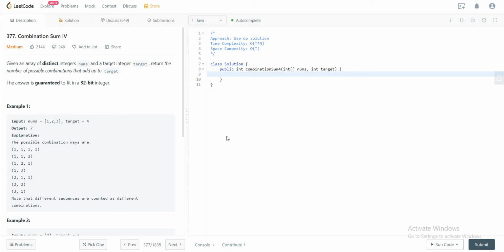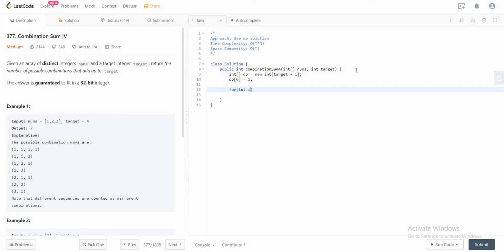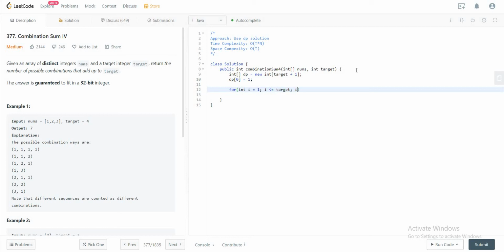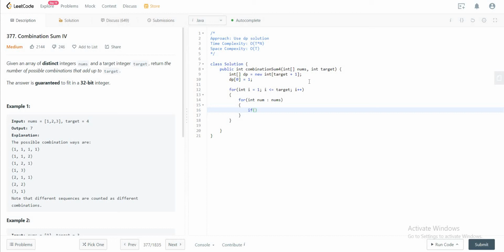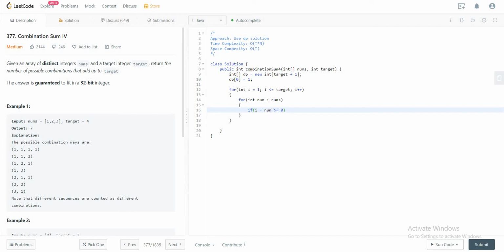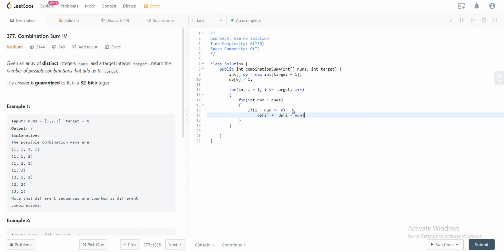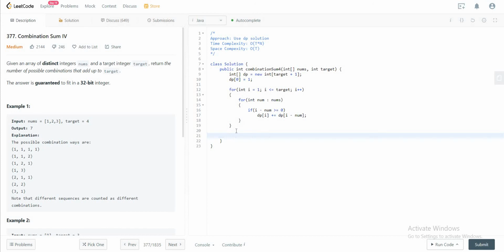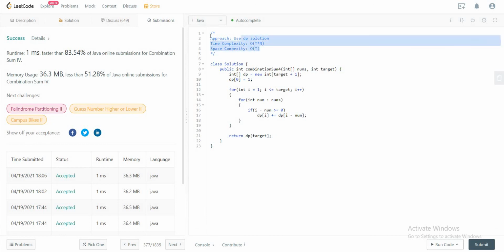377. Combination Sum IV (LeetCode)